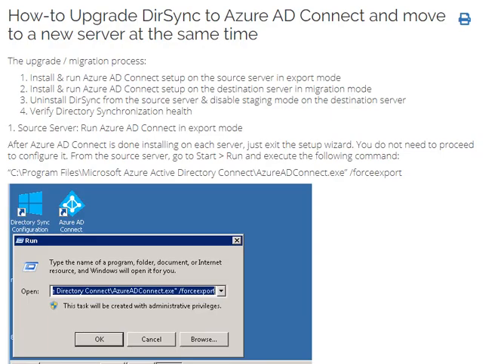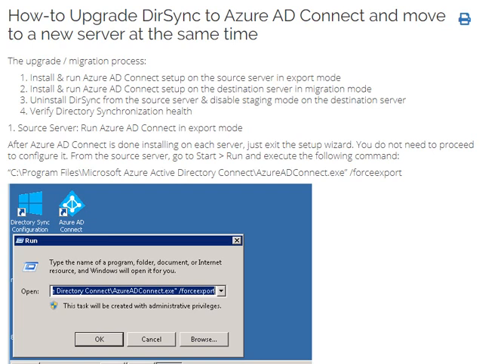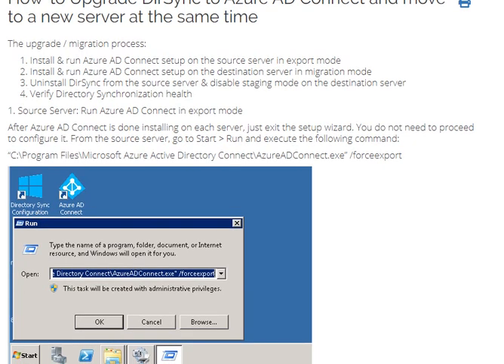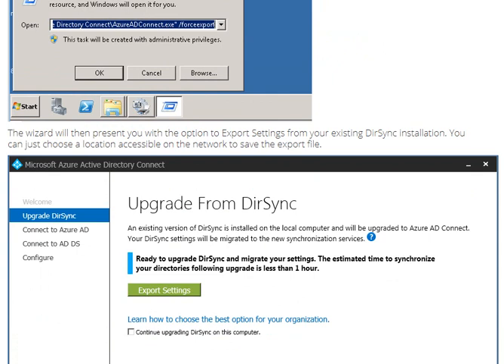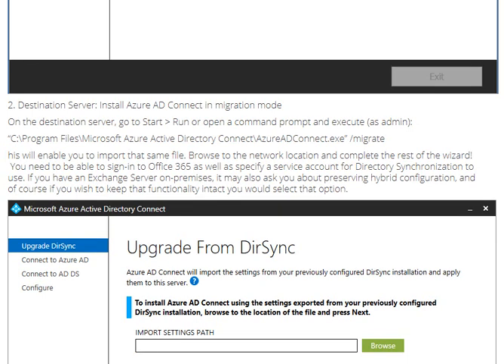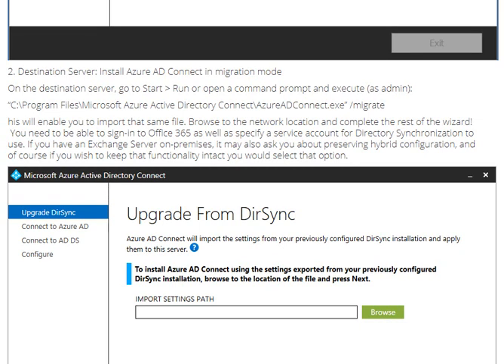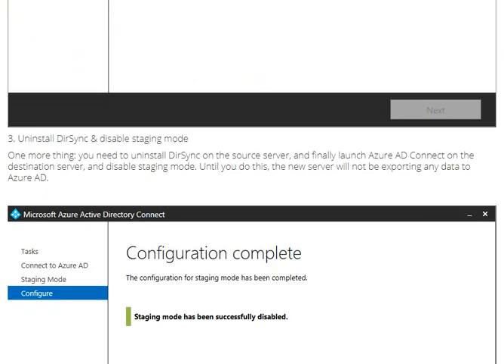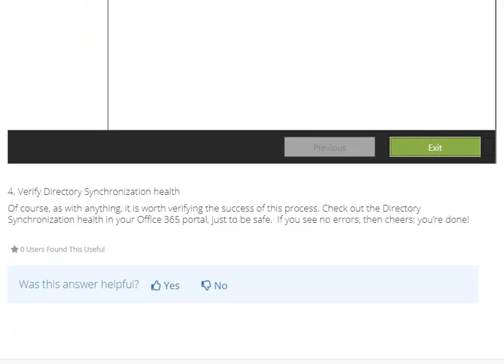How to Upgrade DirSync to Azure AD Connect and move to a new server at the same time